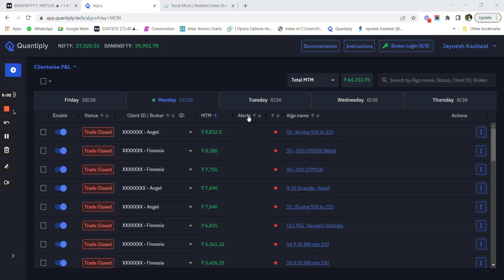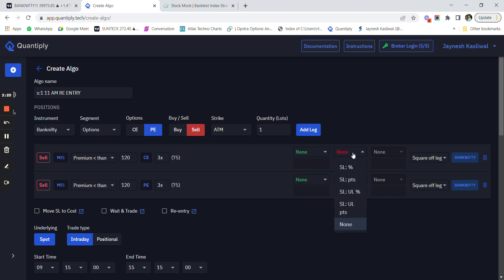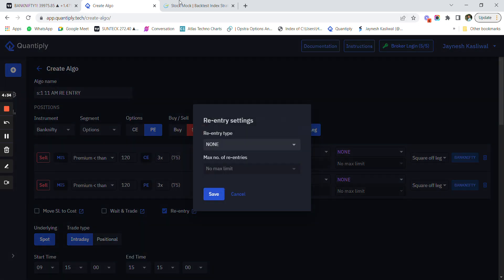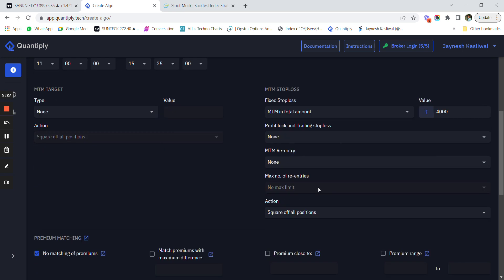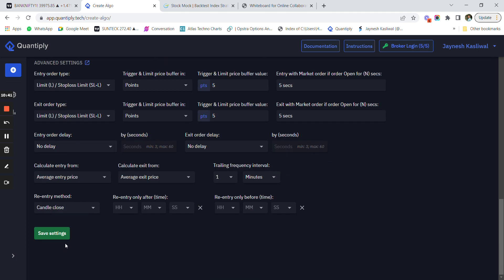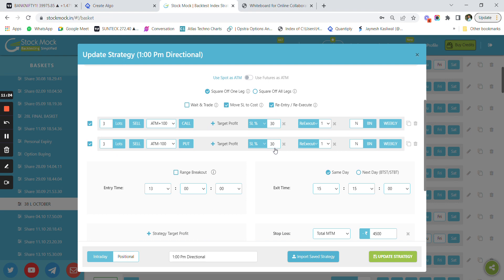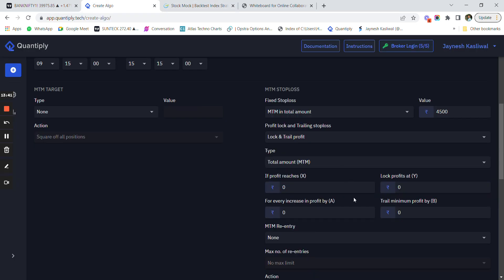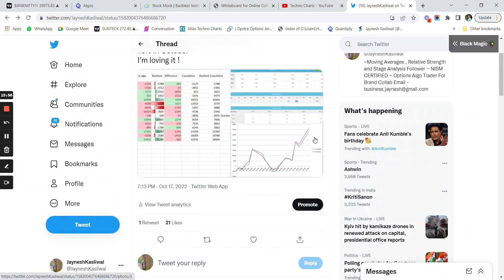Complete Algo Trading QUANTIPLY Tutorial for Beginners ! | Option Selling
Whatsapp for Algo Trading Details : wa.link/kax05s

Presentation Link :
shorturl.at/hlo26